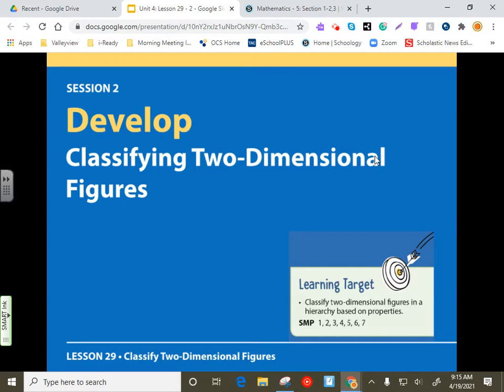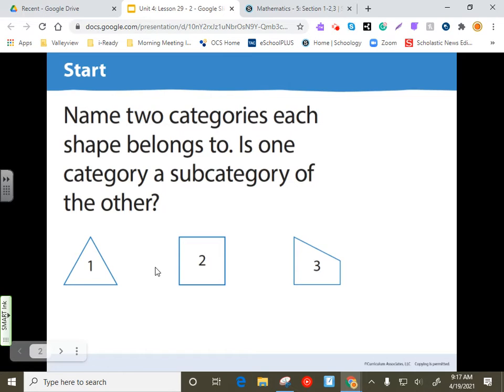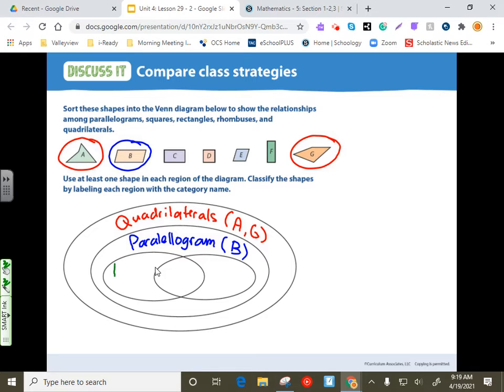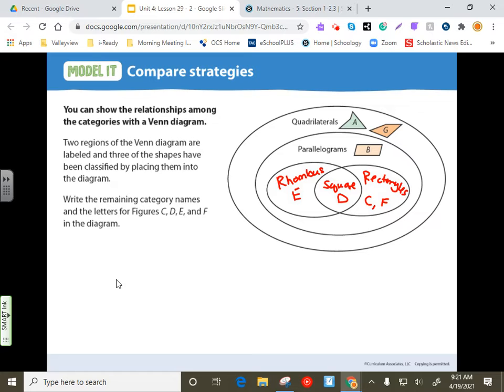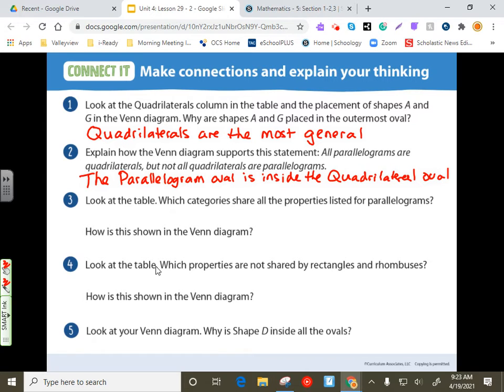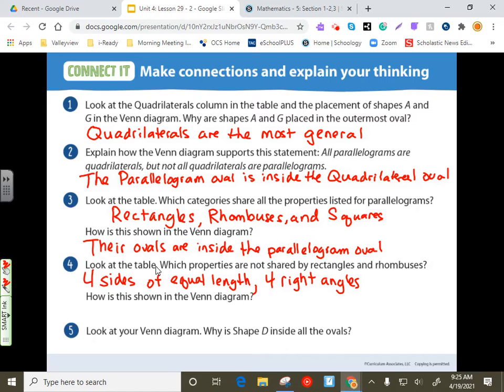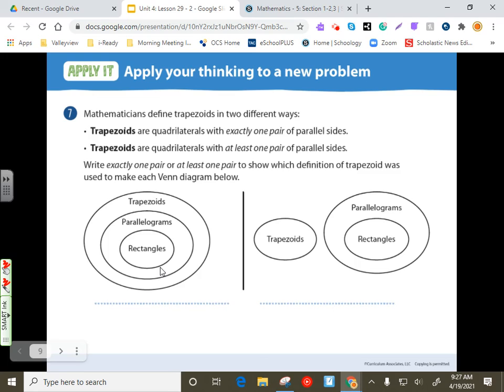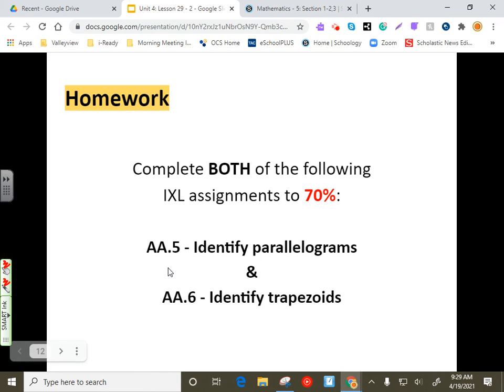Unit 4: Lesson 29 - 2